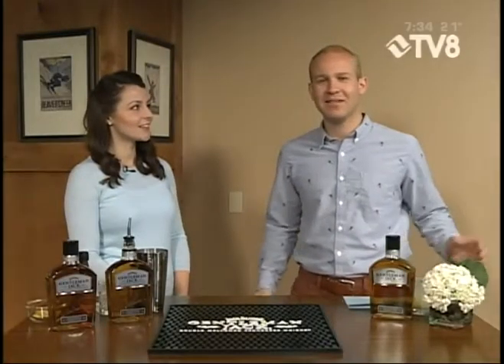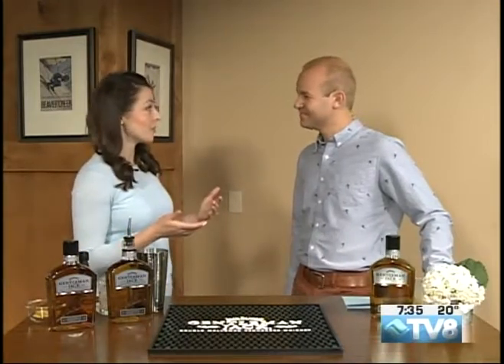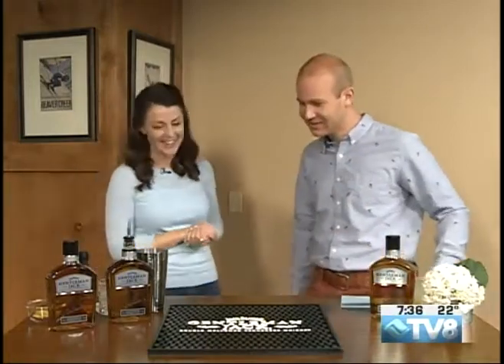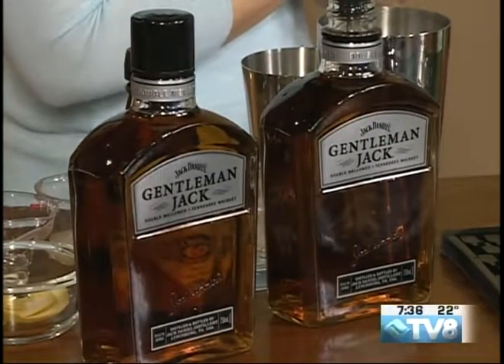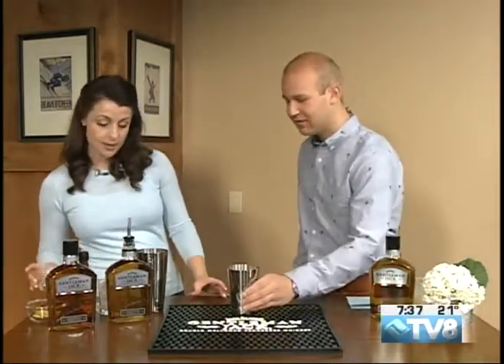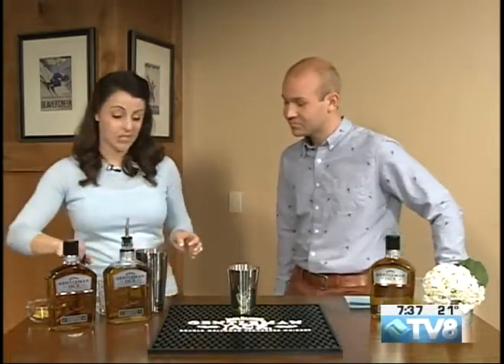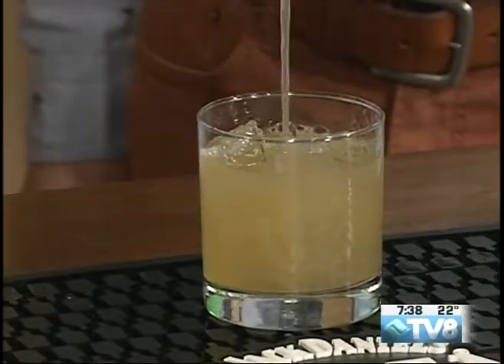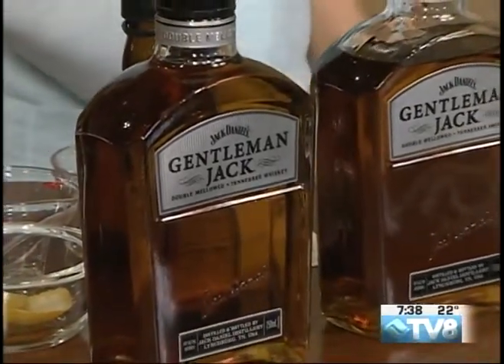Brown Forman Adrianne Dabney 03.08.18 Good Morning Vail